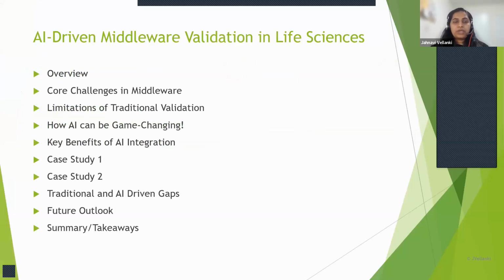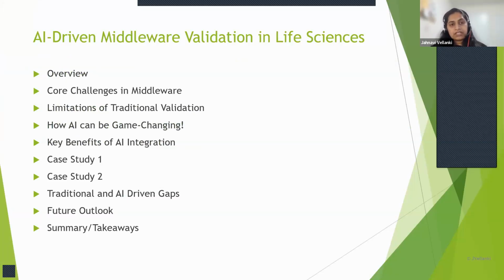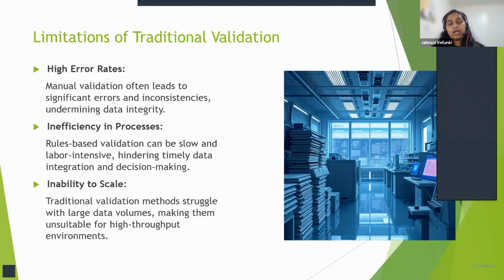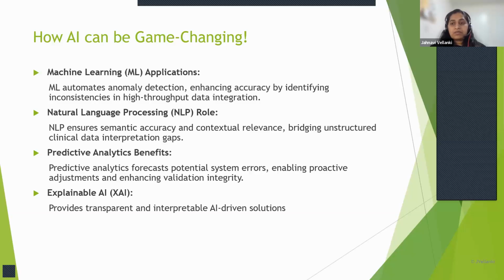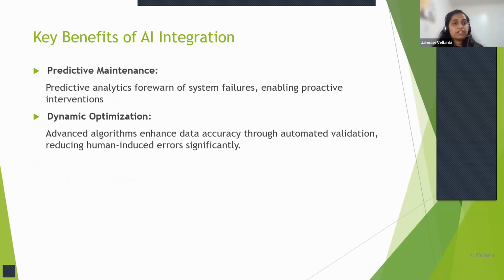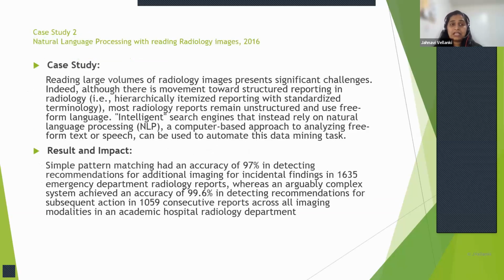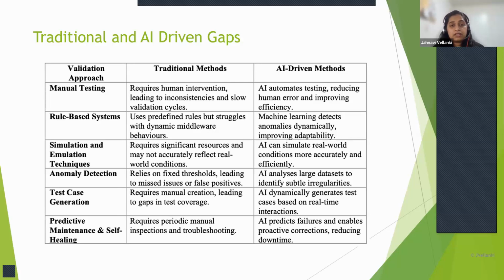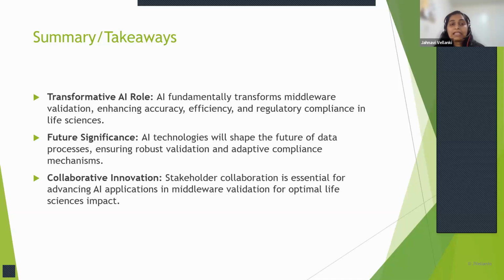Analyze the Challenges and Solutions Associated with Middleware Validation using AI Technologies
Analyze the Challenges and Solutions Associated with Middleware Validation using AI Technologies in Life Sciences

Jahnavi Vellanki, Lab Validation Specialist, USA

Abstract

Life sciences middleware is a layer of software allowing for effortless communications, data federation, and applicability among apps, databases, and instruments while guaranteeing business process automation as well as compliancy in regulations, but with AI-enforced validation optimizing its dependability by overcoming some of the demerits inherent in conventional hand-based and rules-based verification schemes.Middleware validation in life sciences is critical in ensuring data integrity, system interoperability, and compliance with regulatory standards. The survey paper on integrating AI technologies into middleware validation covers advancements, challenges, and emerging opportunities. It gives an overview of the functions of middleware and its applications in life sciences, including some unique challenges related to scalability, data security, and compliance issues. Major middleware reliability and performance improvements have already been demonstrated with machine learning, natural language processing, and automated testing techniques. However, the current paper evaluates extant AI-driven frameworks, shows their strengths and weaknesses, identifies gaps in current research and implementations, and lays out future directions for research related to quantum computing, AI advances, and the ethics of deployment. The paper concludes by urging collaboration toward making AI more adopted in middleware validation, hence scaling, compliance, and efficiency in life sciences and beyond.

Machine Learning, Risk Assessment, GxP Framework, Predictive Accuracy, Regulatory Compliance, Feature Importance